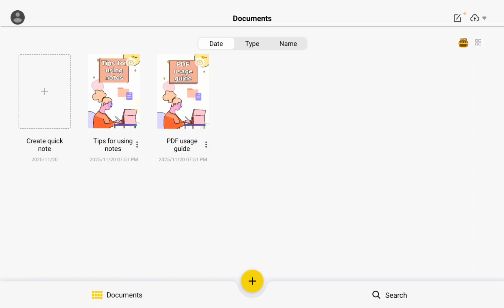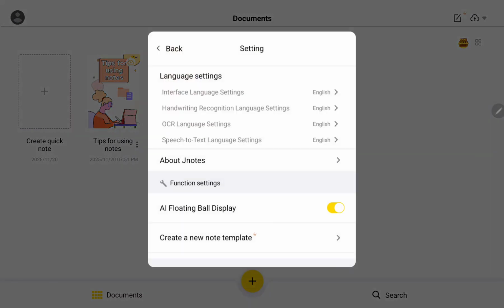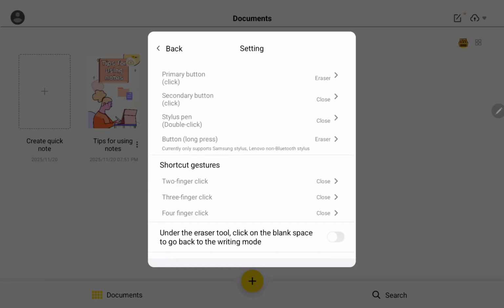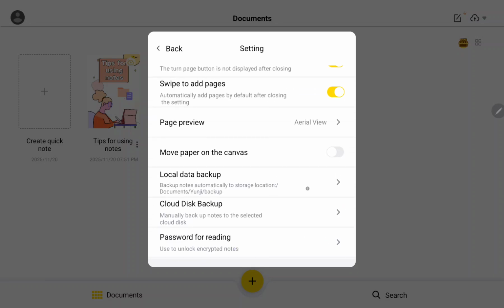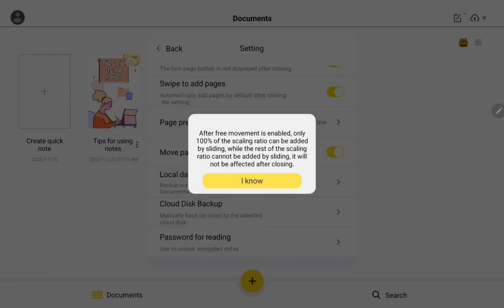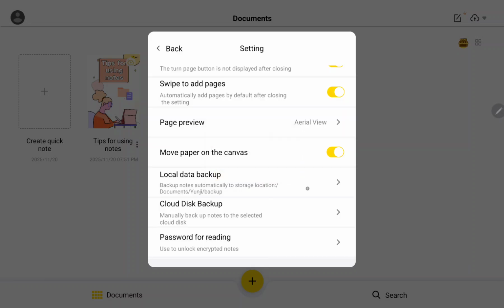How to move paper on Jnotes?